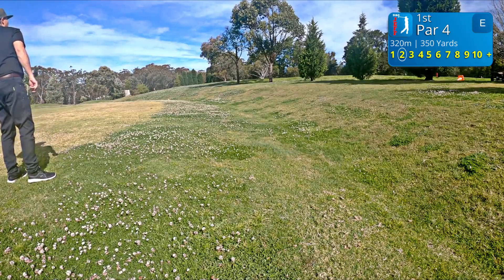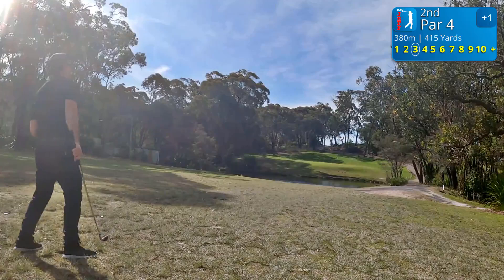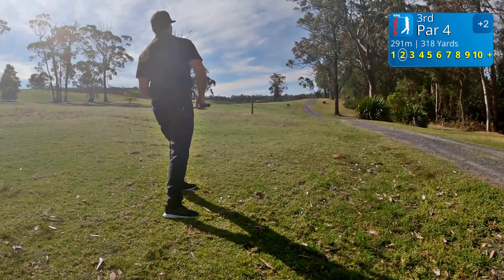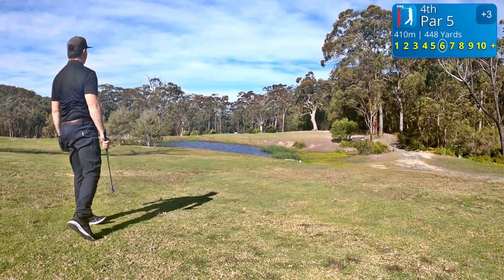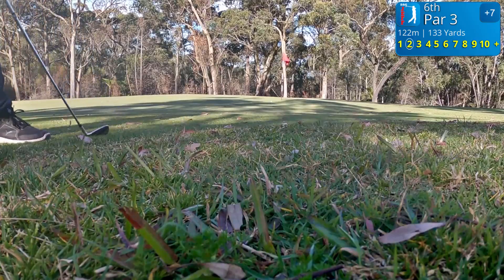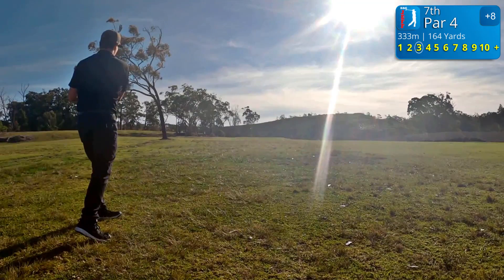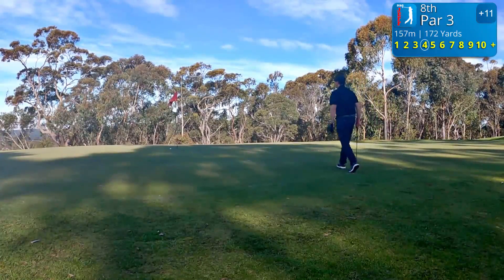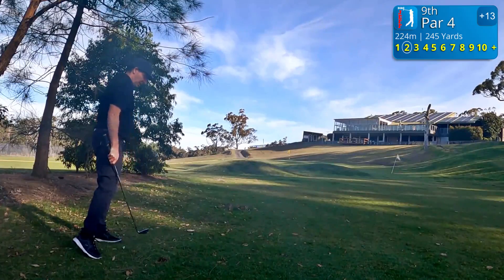Breaking Fifty Ep. 2 - A good start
After a good start and a shaky few middle holes can I finish strong to break 50 for the first time?